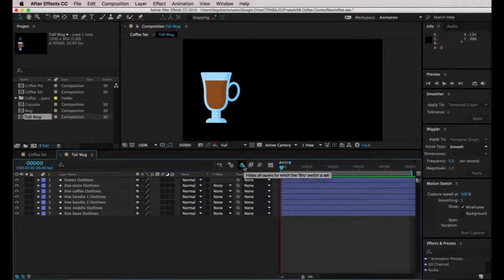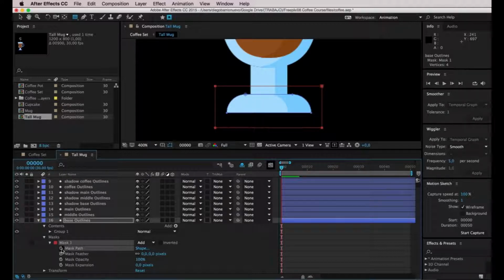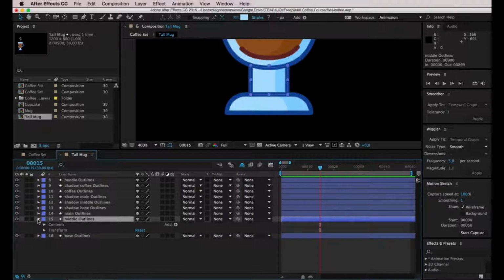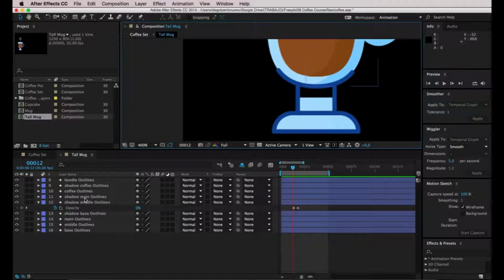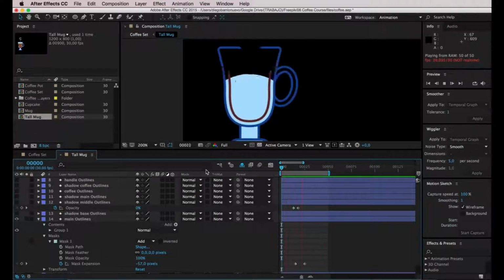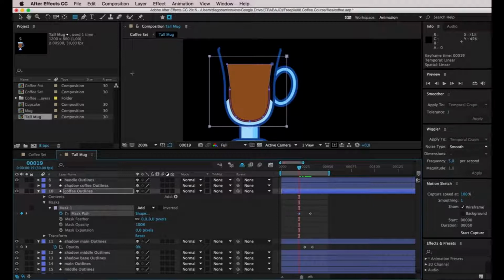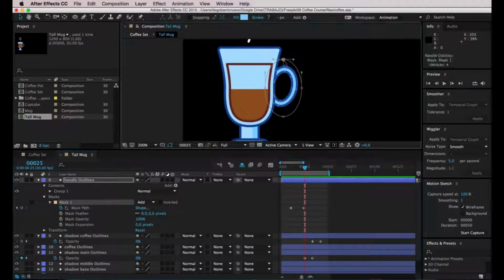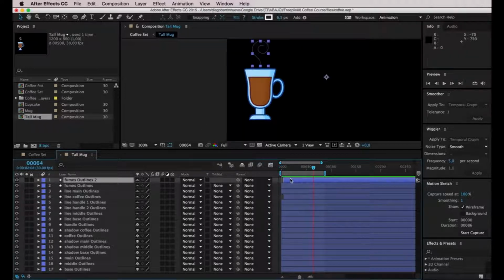05/09 Masks — Animation: Animate an illustration_ENG